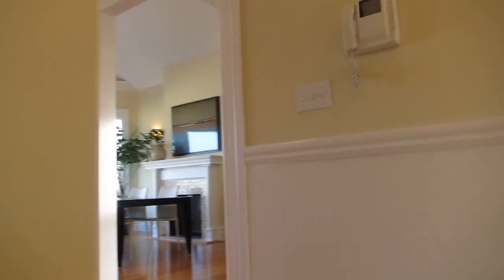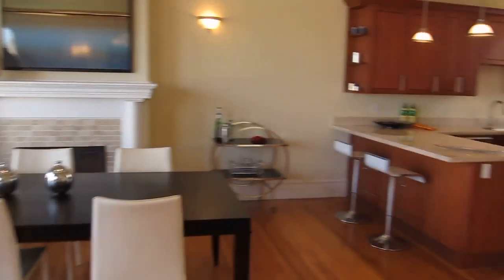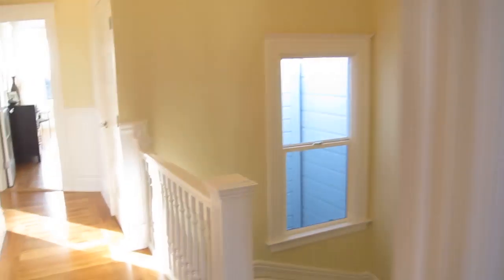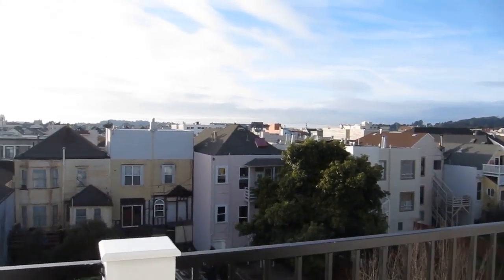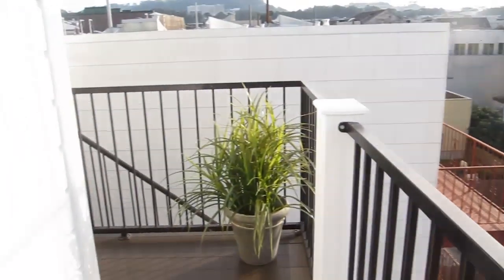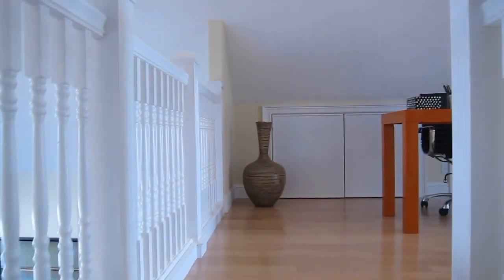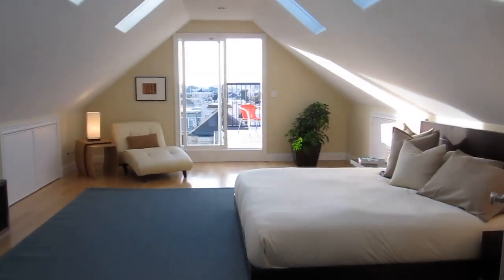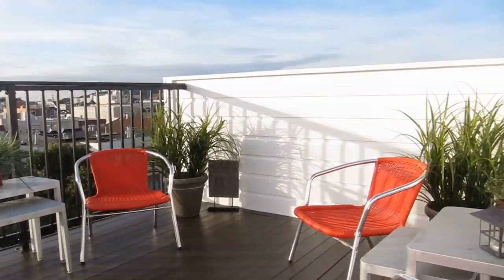353 3rd Ave San Francisco Real Estate TIC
Top Floor 2-level TIC in San Francisco's Inner Richmond District.  353 3rd Avenue just off Clement.